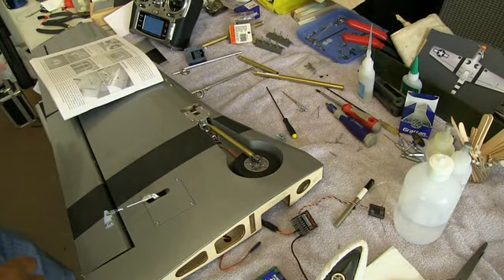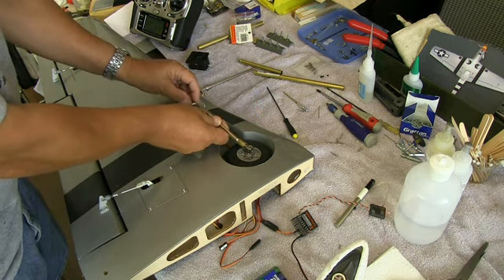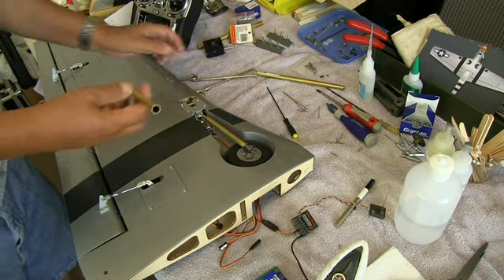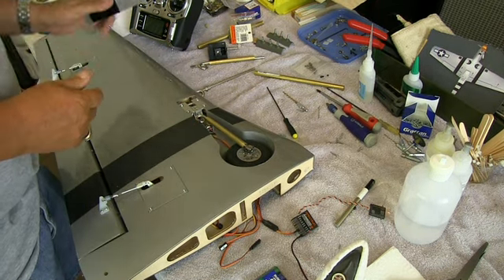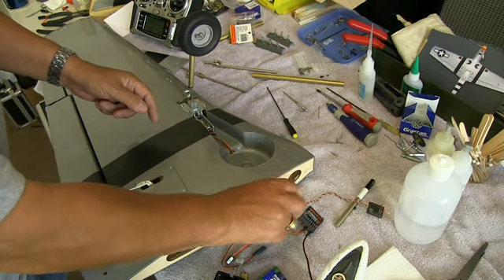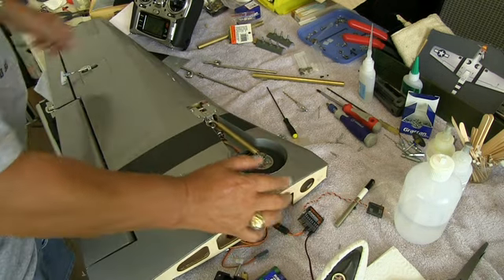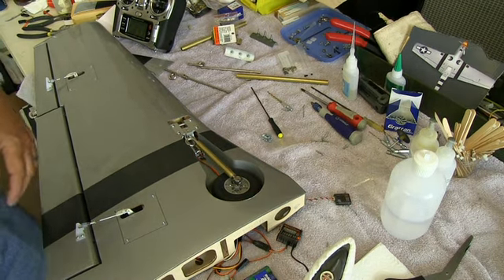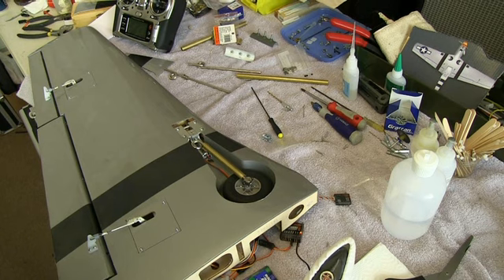Part Two Top-Flight Retracts and wing assembly custom Struts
By LocksmithVideoSchool.com installing E-flight retracts and making custom struts.